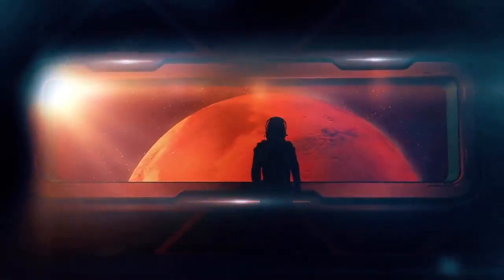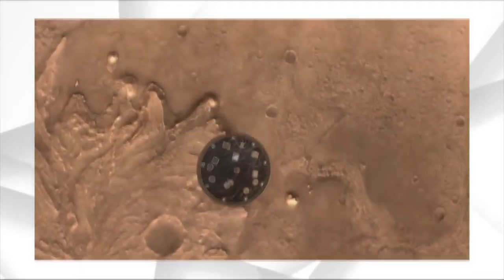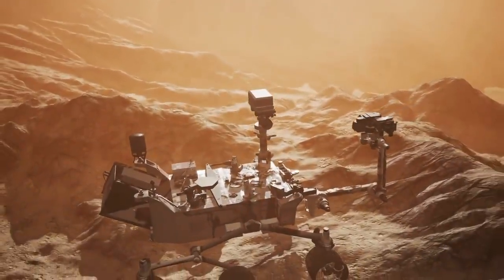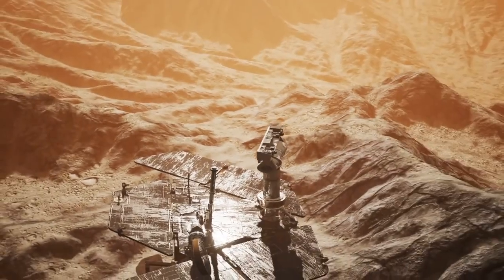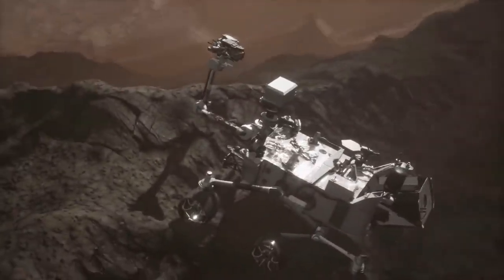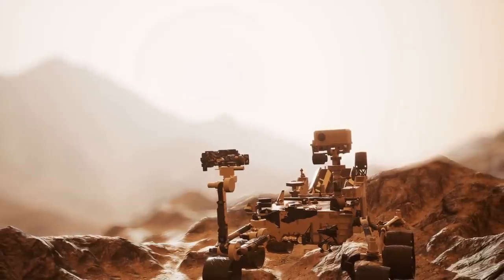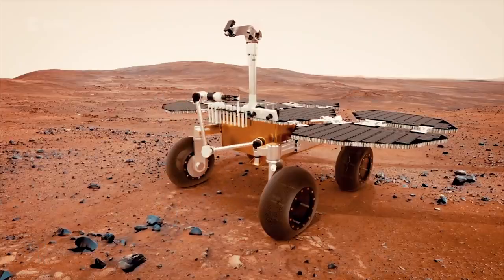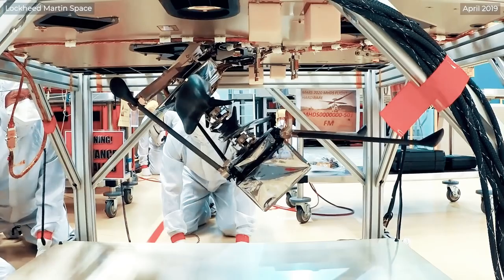Perseverance Rover Just Sent Terrifying New Images From Mars